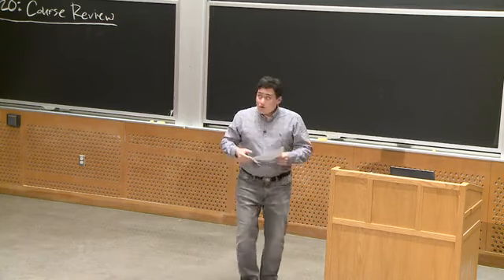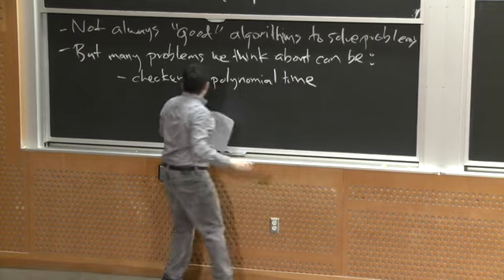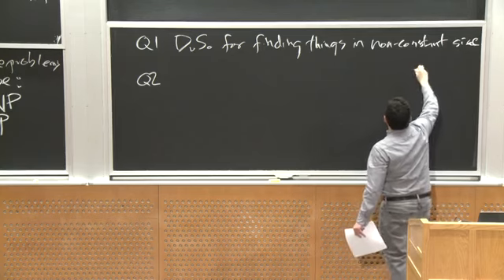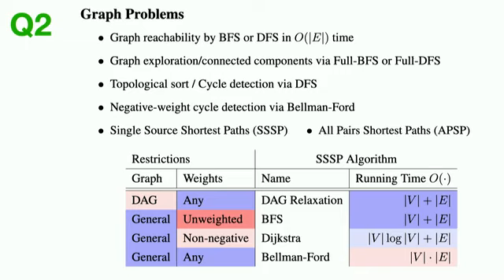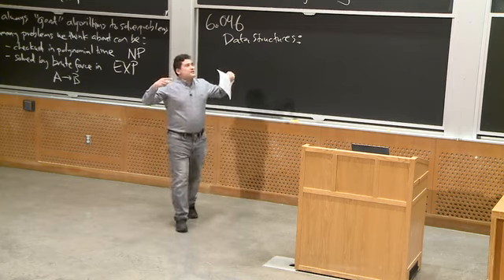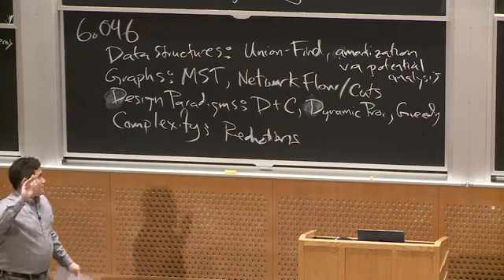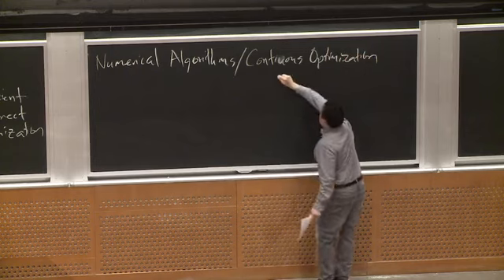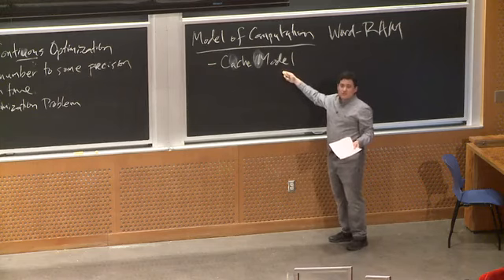Introduction to Algorithms - MIT - Lec 20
This lecture reviews the main concepts and learning goals for the course. Students should be able to solve hard computational problems, argue an algorithm is correct, argue an algorithm is “good,” and effectively communicate the above.